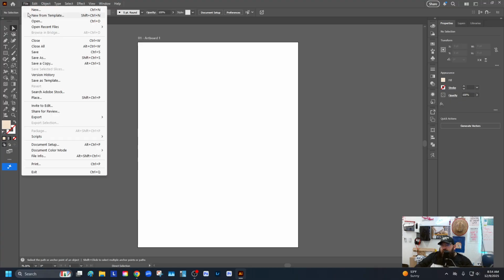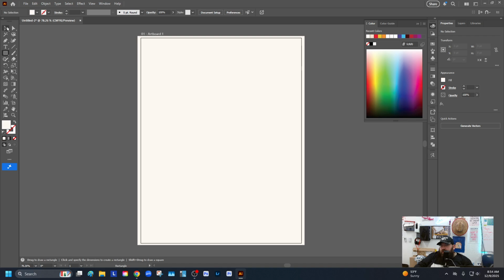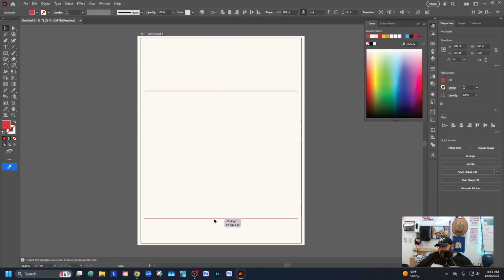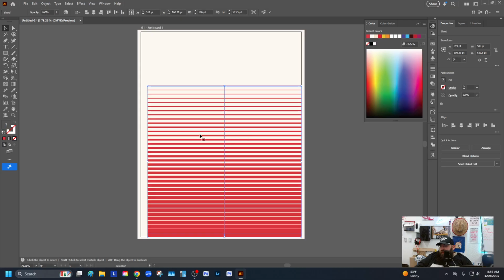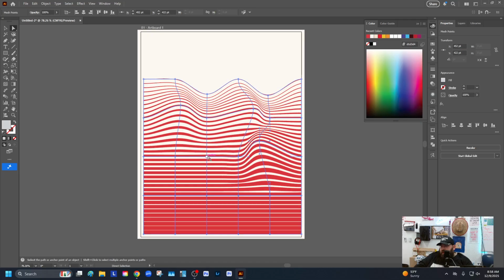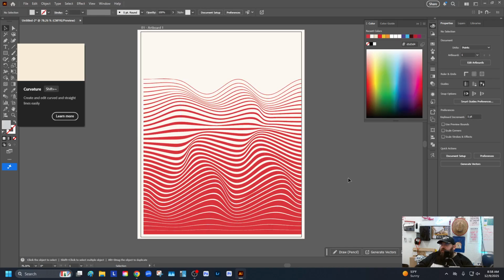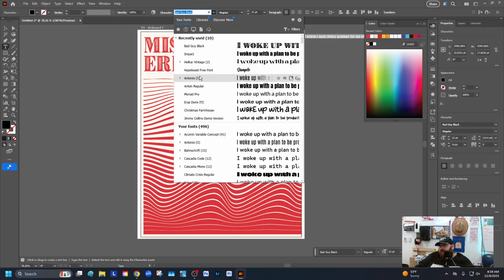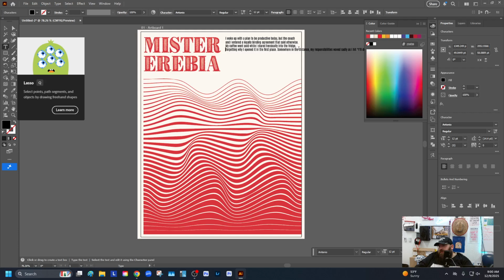Make a simple poster with me!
In Adobe Illustrator